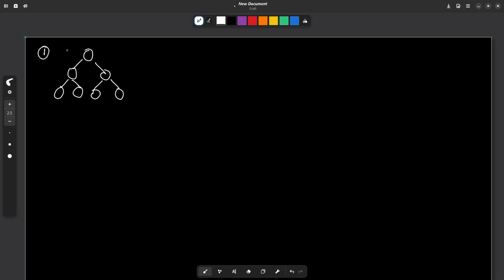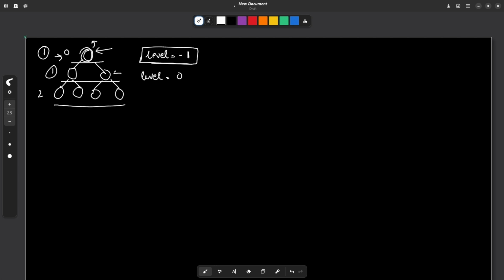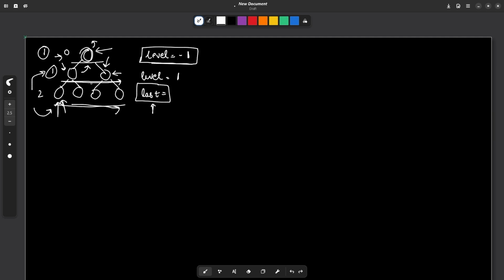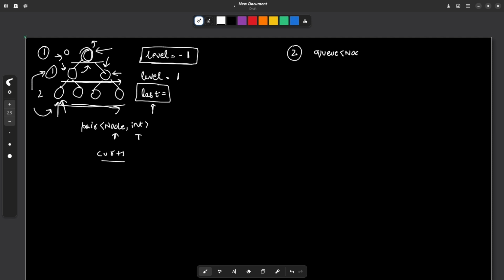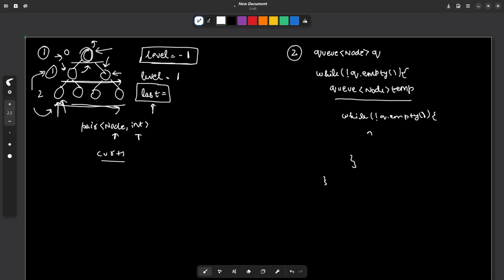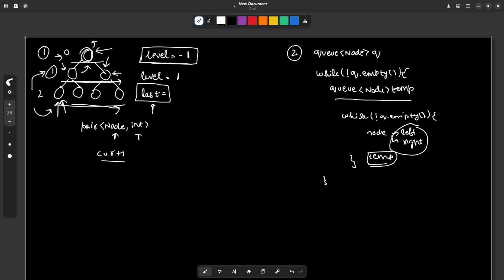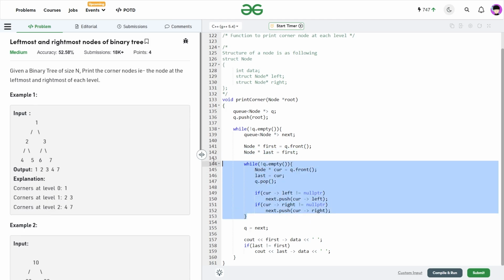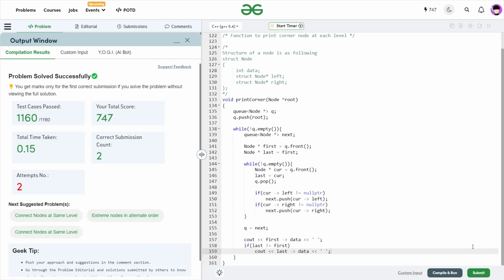Leftmost and rightmost nodes of binary tree | 01 Sep POTD | Geeks for Geeks Problem of the Day